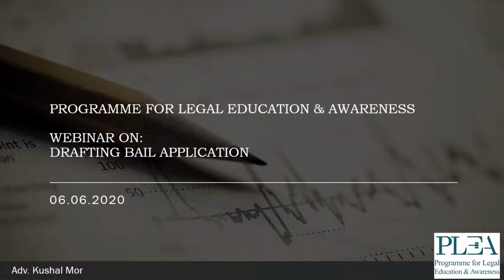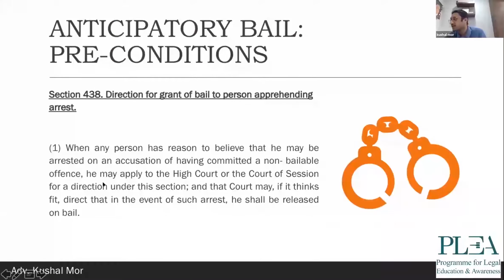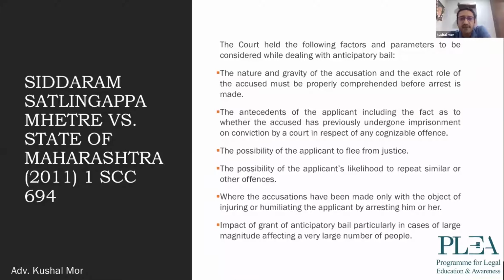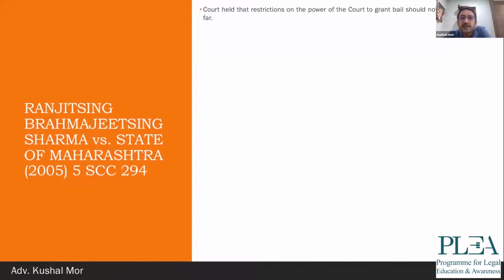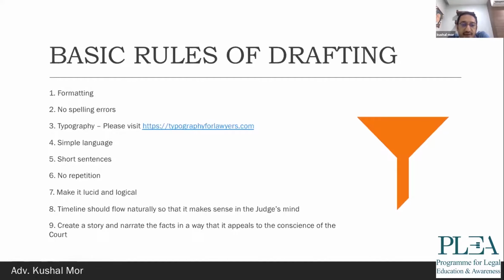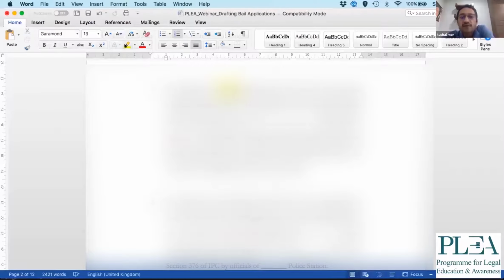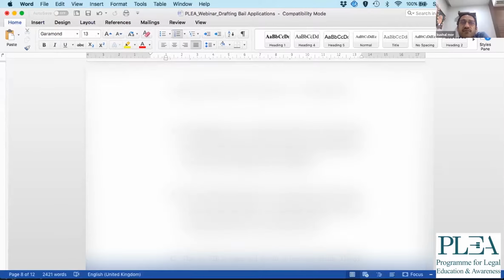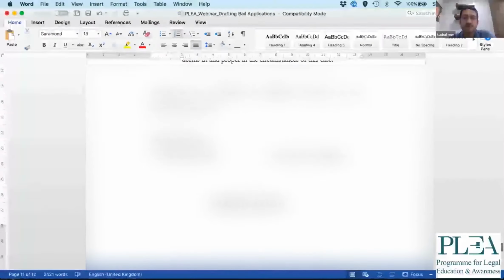Drafting of Bail Application by Kushal Mor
Bail refers to the release of a person from legal custody on deposit of security and undertaking that he shall appear at the time and place designated and submit himself to the jurisdiction and judgment of the Court of law. The basis of bail lies in the principle that there is a presumption of innocence of a person till he is found guilty. The essence of judicial decision making at the time of Bail is that of balancing two conflicting interests/demands- that of presumption of innocence in favor of the accused on one hand, and the state’s interest in public order and interest in protecting the integrity of the investigation, on the other hand. Denial of bail cannot be punitive or as punishment or disapproval of prior conduct. Drafting of a bail application, in the correct format keeping in mind the essential ingredients required is necessary for a lawyer to protect his client’s interest. In this Webinar, the Speaker will discuss all the aspects regarding bail as to what exactly it means, essential documents required while drafting a bail, formats of different types of bail applications that should be followed while applying for it, conditions of bail in both bailable and non-bailable offences.

00:00 Introduction
00:52 Guidelines for Grant of Bail
07:35 Anticipatory Bail: Pre-condition
10:07 Anticipatory Bail: Case laws
17:12 Bail: Special Provisions
26:27 Basic rules of Drafting
30:37 Drafting: Special rules
32:55 Bail: Sample Draft
53:24 Q&A